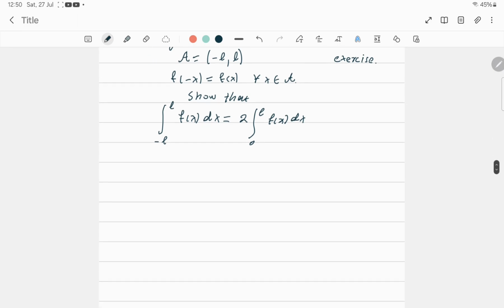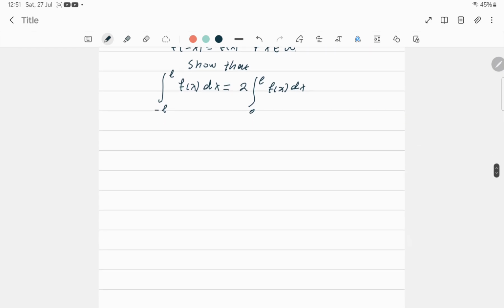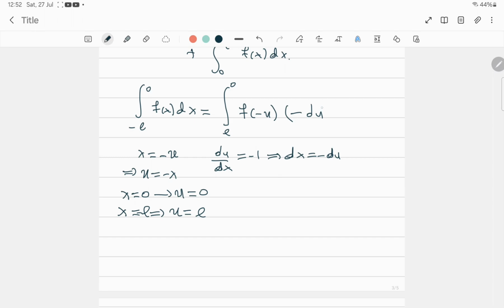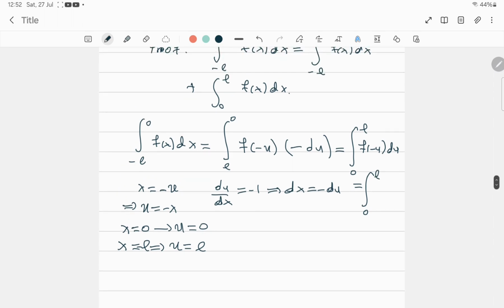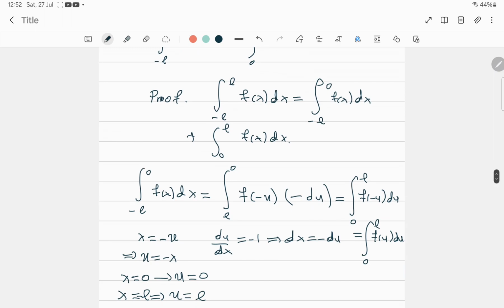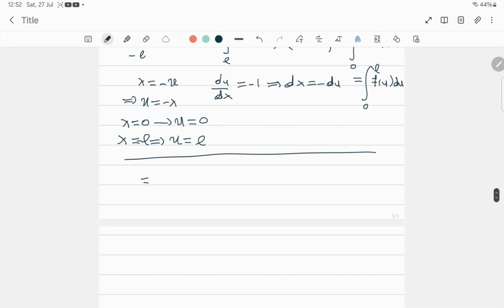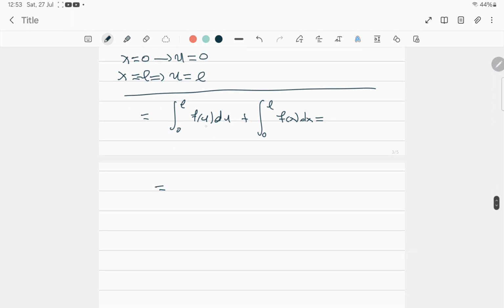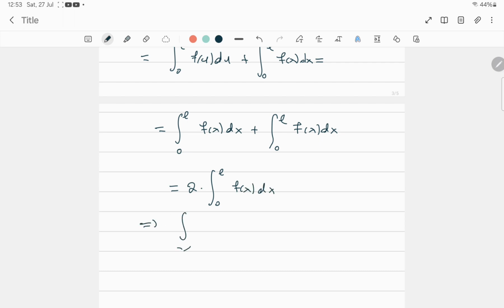Integral of an even function, a simple exercise.